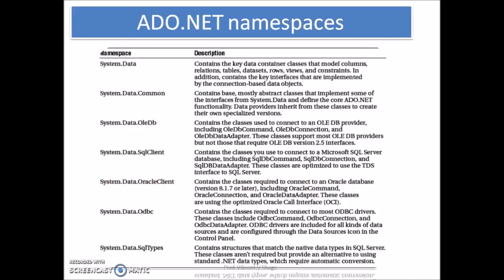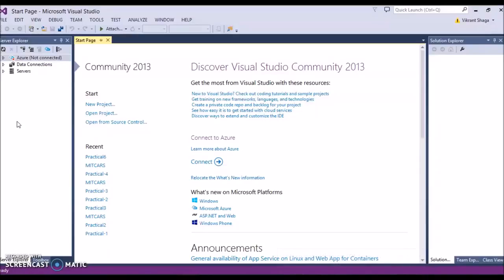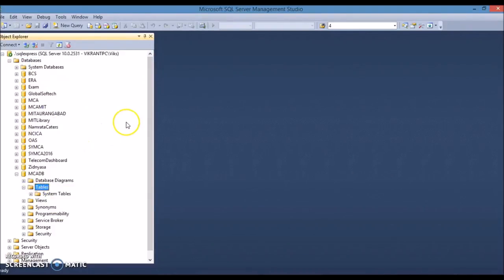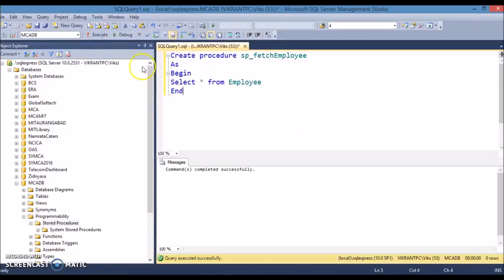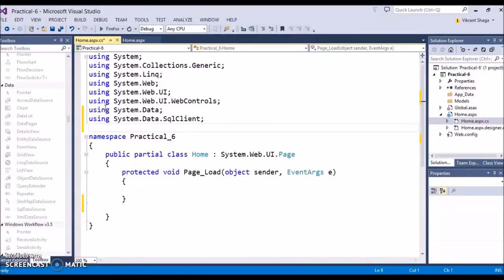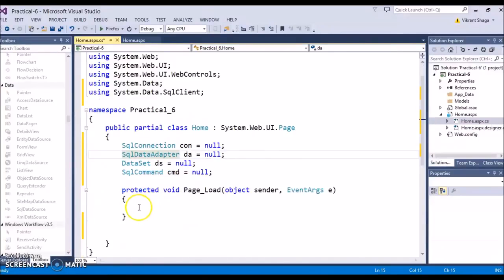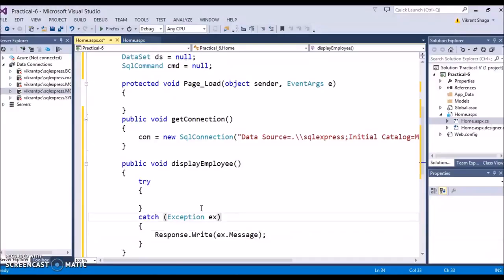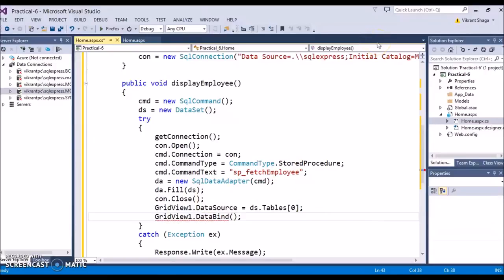How to Display Database Table in C# Datagridview | Dispay Data in Gridview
How to Display Database Table in C# Datagridview

Dispay Data in Gridview

**  You are watching Sarkit Academy Channel

** A tutorial is all about C# ASP.NET For Freshers And New comers

** You will be definitely genious in Programming